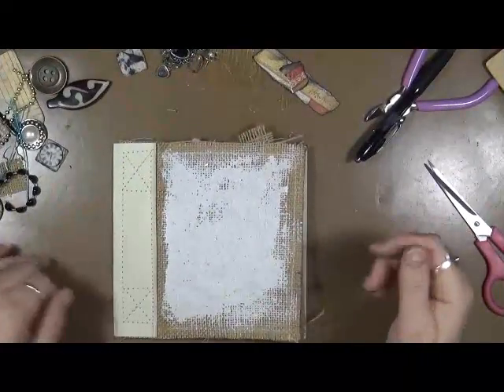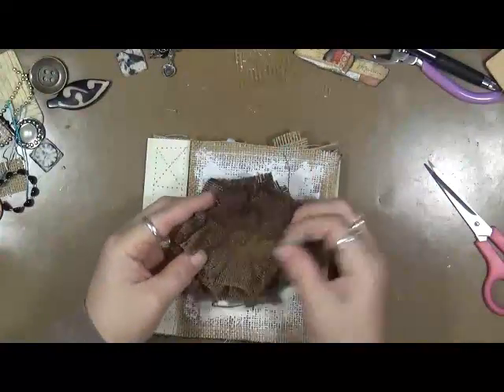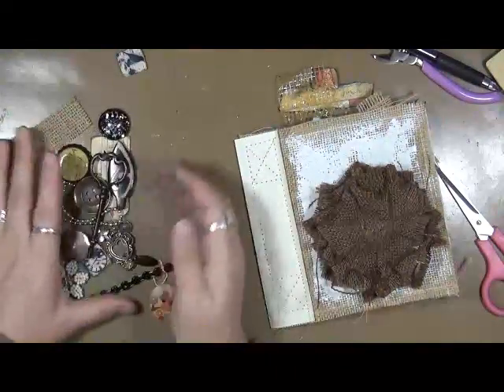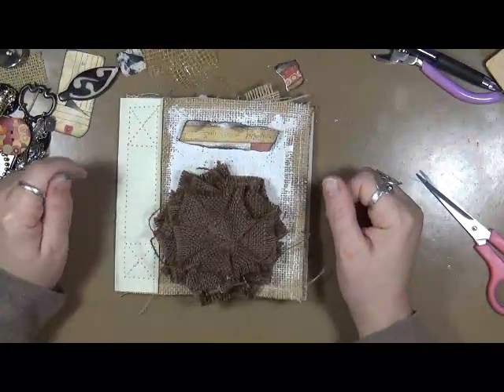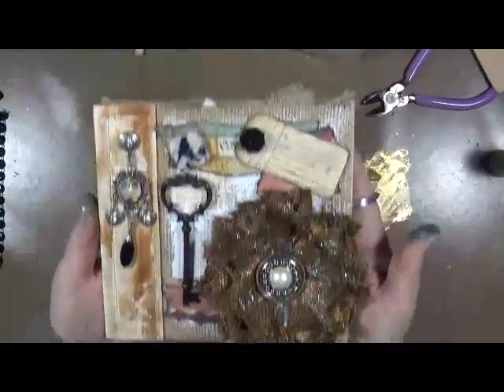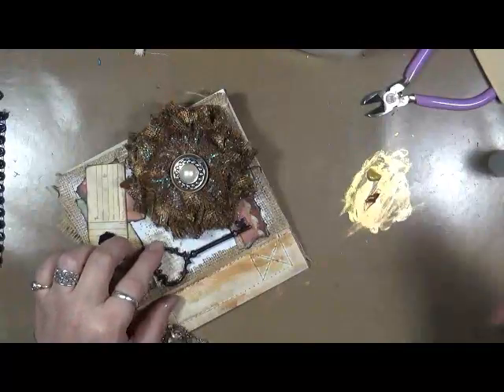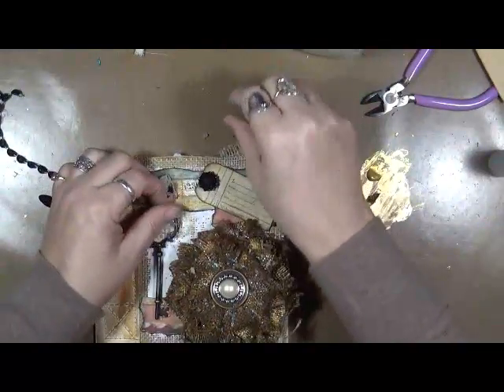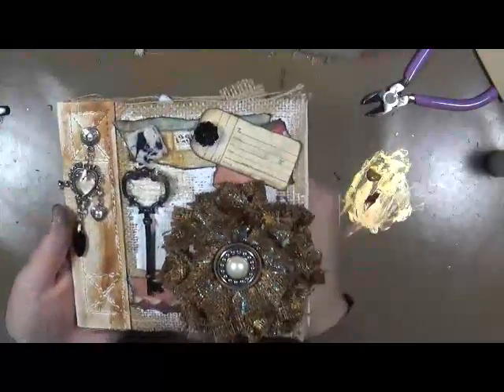CCB Journal Cover